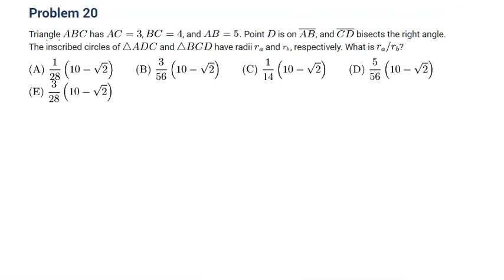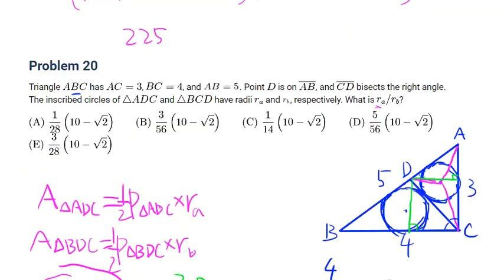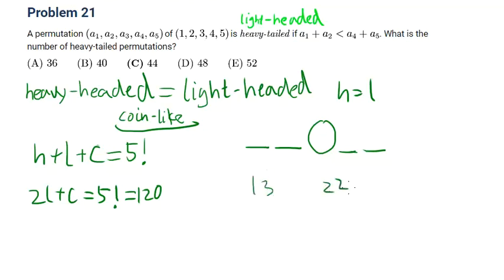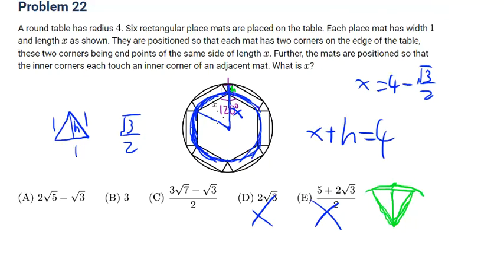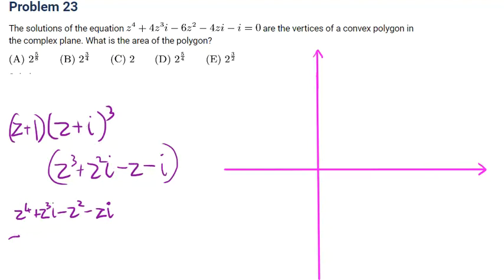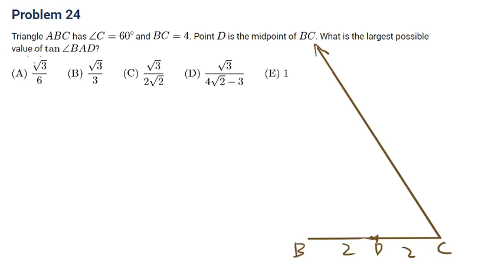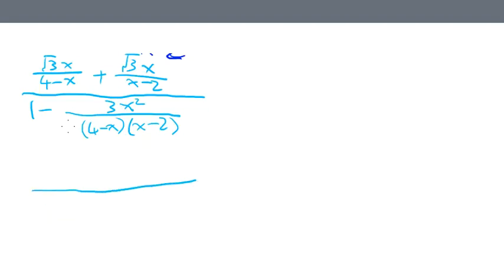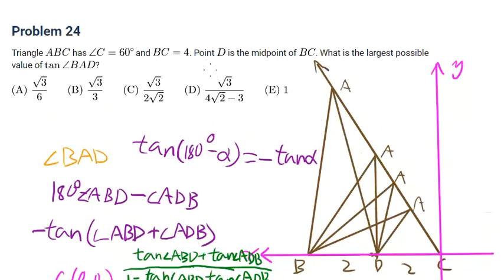2008 AMC12A Problems (blindsolve) (part 2)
i have to admit i would probably not be able to do problem 24 in the RECENT tests, those are too hard xD